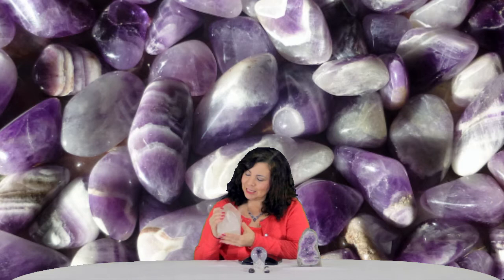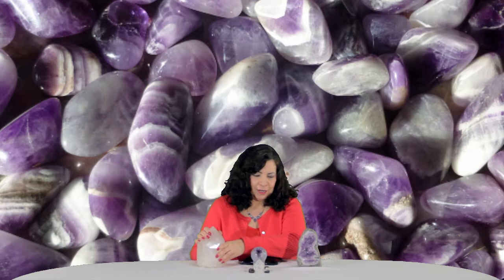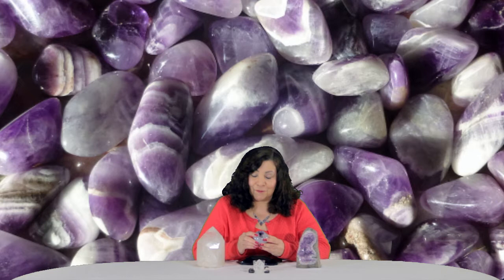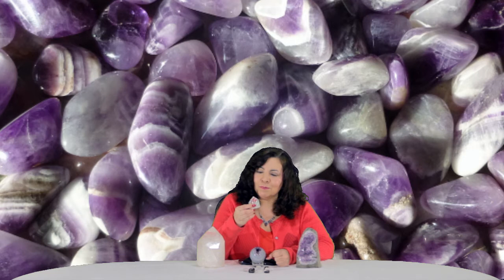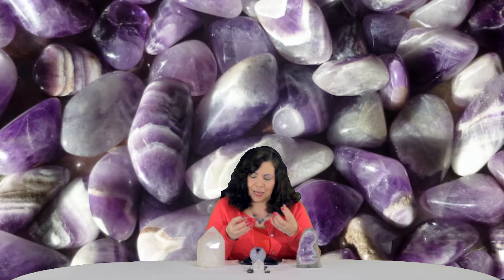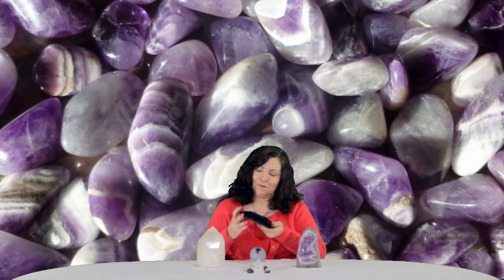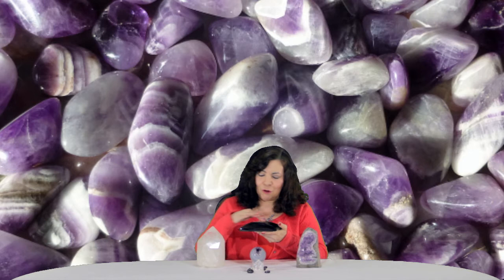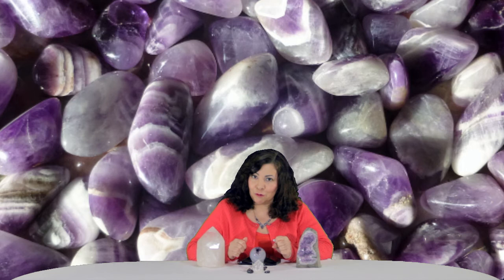Crystals Used in Reiki Videos 💮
Crystals Used in Reiki Videos discusses how crystals get chosen for the videos and why. To learn more about crystals go to, the Learn about Crystals playlist, ✨Lourdes has a 2nd channel, Transformational Vibrations and a new one called Metaphysical Life,

🌹 Would you like to help keep this channel running?

🌟Personalized Reiki Infused Photos are a great way to have Reiki with you all the time, especially if you can't or don't have access to internet.

📓 To learn more about classes, sessions, and readings offered please go

💛 The items listed below are the favorite ones Lourdes uses in her energy practice.

🍀Abraham Hicks, All books for Manifesting
🌟Leveraging the Universe, Mike Dooley, great tips for manifesting
🎵 Tuning Forks, Ohm Therapeutics (best ones I have found),
📕 The Future is Yours, Raymon Grace (Pendulum book),
⚖ Pendulum for Energy Work (this is the type I use),
🏥 The Energy Medicine Kit - Donna Eden, Includes a CD, DVD, Instructional Cards, Crystal Pendulum, and a Pamphlet,
🎼 Sound Healing - Vibrational Healing with Ohm Tuning Forks (this book has a cd, not the tuning forks) - Marjorie do Muynck,
💎 Selenite Rods by the Pound - Dancing Bear
💎 Feng Shui Crystal Balls - Asfour,
⚖ The Pendulum Kit - Sig Lonegren,
🙂 Lodge Cast Iron Pot, 1 pint
🔬 Unpluggable Digital Microscope
🌞 Grid Sticker
🔔 Hanging Bells for Energy Clearing

📱 Social Media where Lourdes has more Reiki posts.